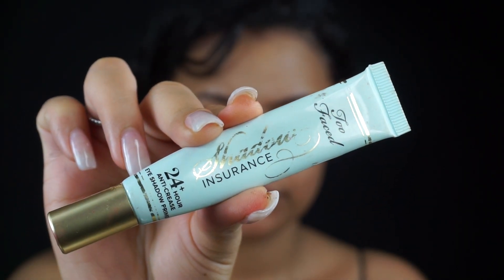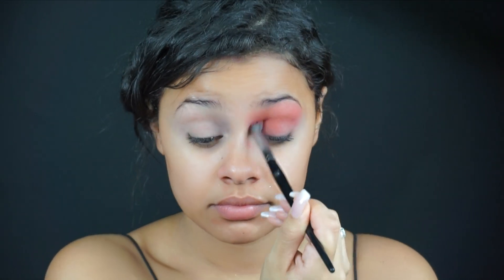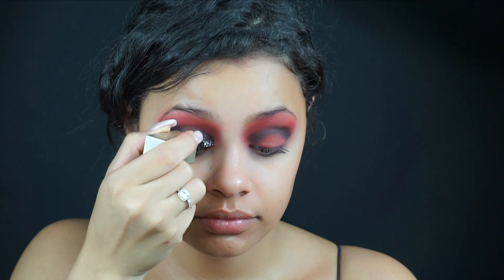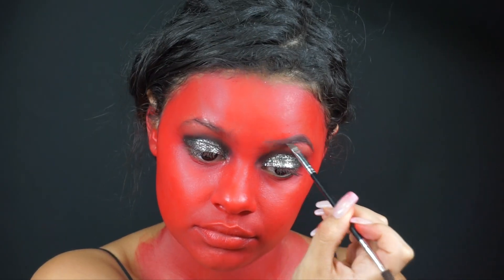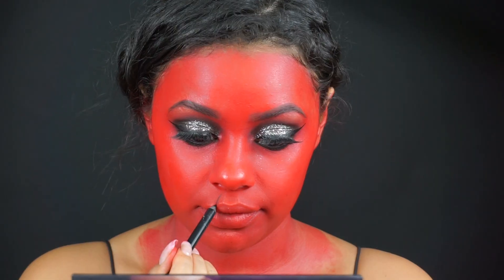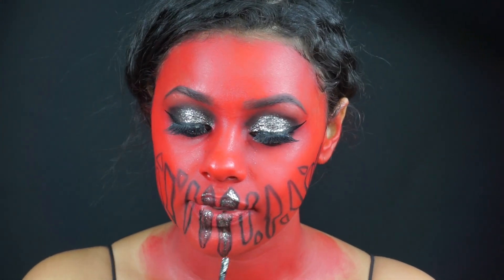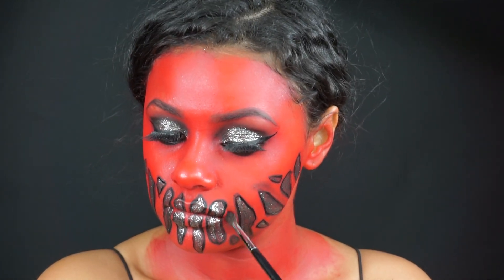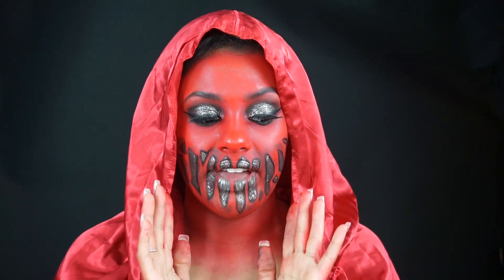Demon Makeup Tutorial (Halloween) | Evette Santos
Todays halloween youtube tutorial is on my version of a scary Demon! GRAB YOU'RE POPCORN AND ENJOY THIS VIDEO! AHAHAHAHA

Products Used:

Too Faced Eyeshadow Primer

Huda Beauty "Dessert Dusk" Shadow Palette

Stila Liquid eyeshadow "Molten Midnight"

Makeup Forever paint set

Beauty Blender

Huda Beauty Lashes "Lana"